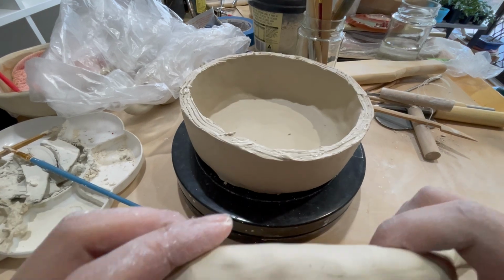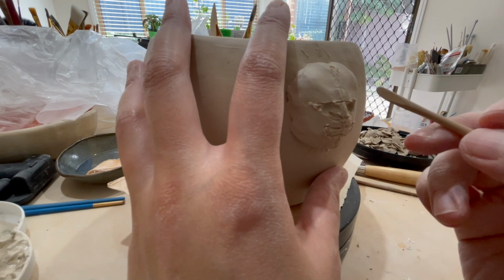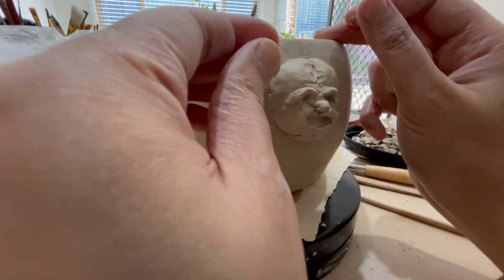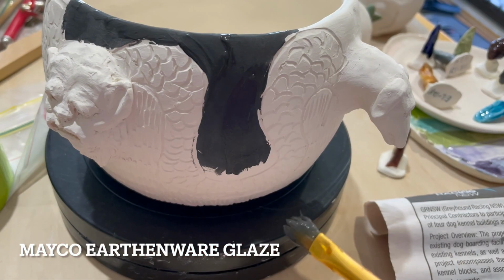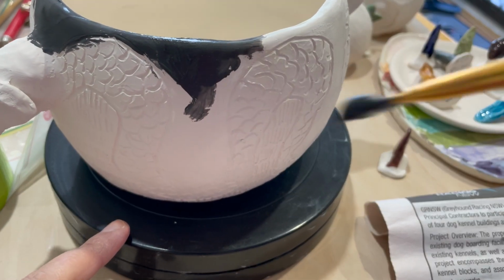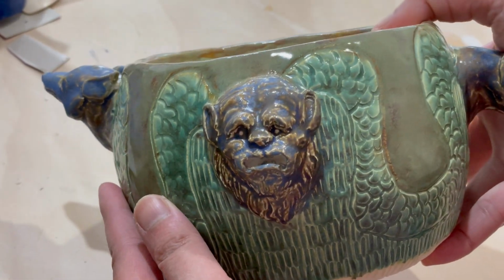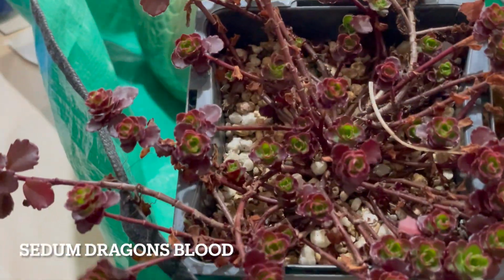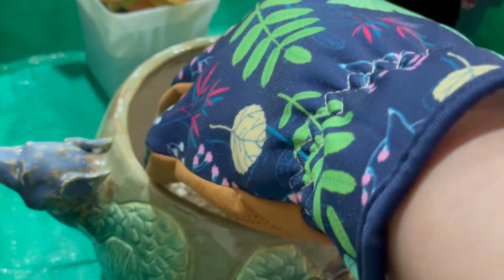Cerberus Ceramic Succulent Pot Making and Planting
Hello everyone.  I have finally finished my Cerberus pot and hopefully the succulents will thrive and eventually fill it out.  I just forgot to mention in the video that this has a hole for the water to go through to prevent root rot.